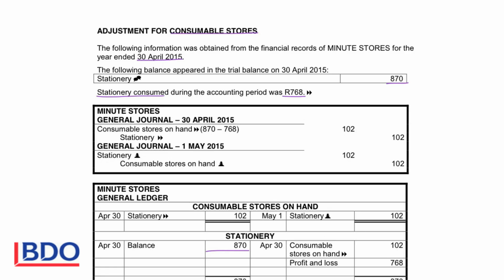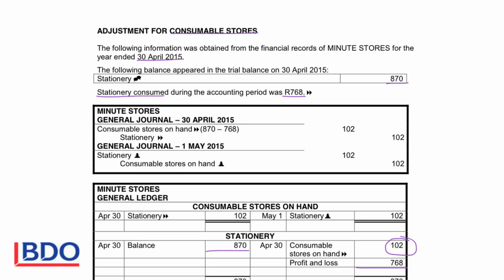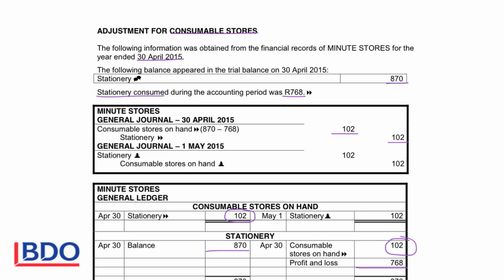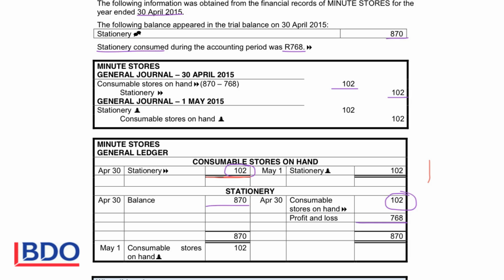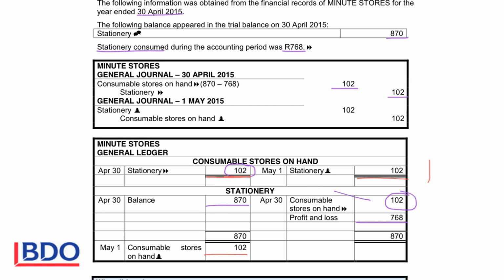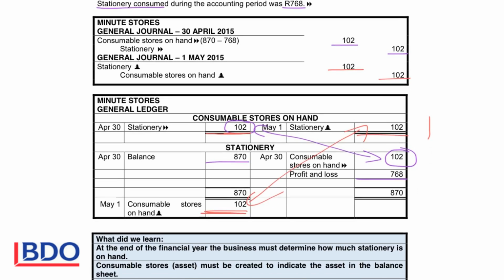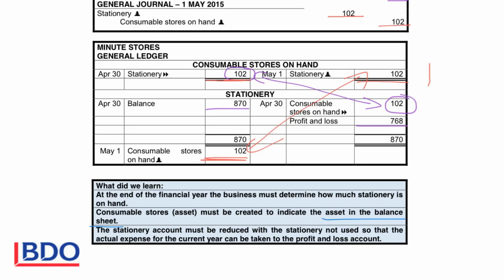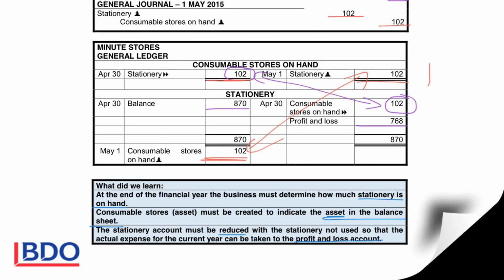ADJUSTMENTS 2 - Consumable stores on hand